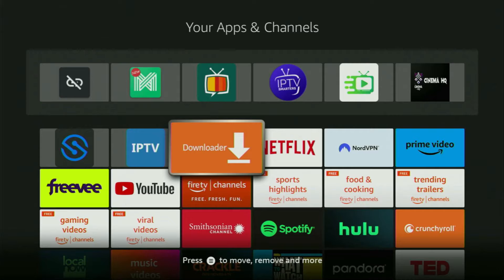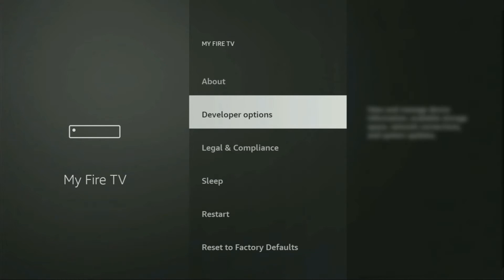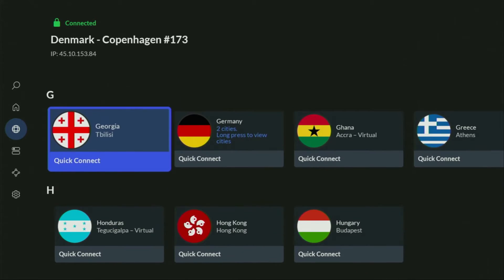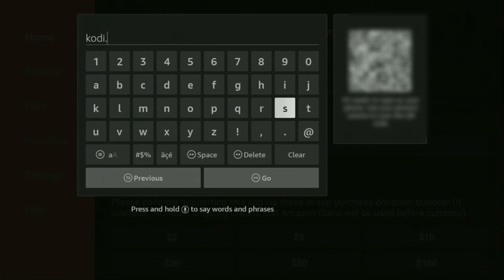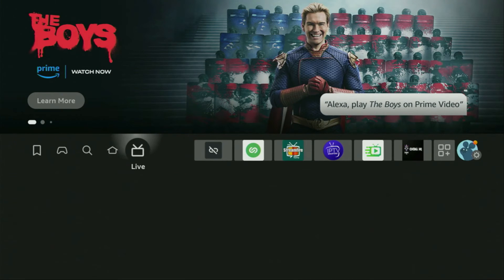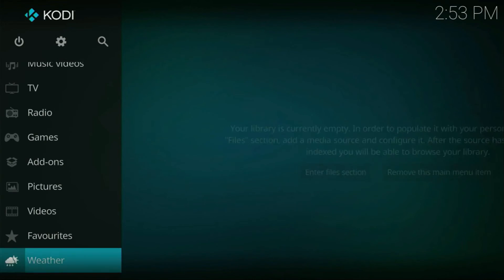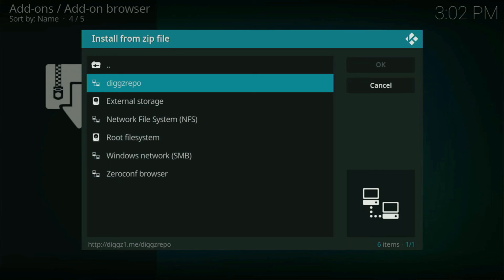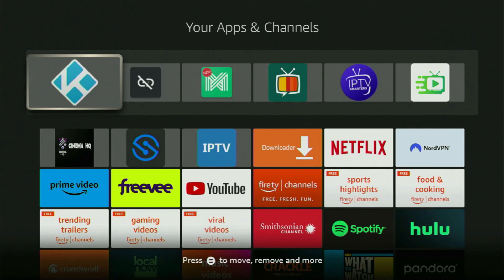How to Get DIGGZ XENON Kodi Build - Full Guide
Wondering how to get a Diggz Xenon build for your Kodi app? In this video you'll learn how to download, install and set up Kodi player as well as how to get Diggz Xenon. Diggz Xenon is one of the best Kodi builds you can use in 2024.